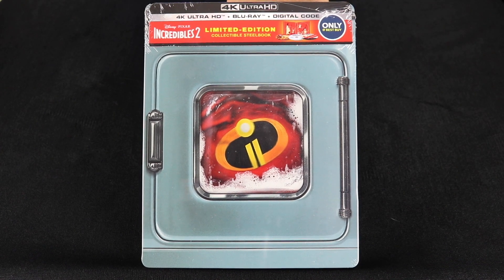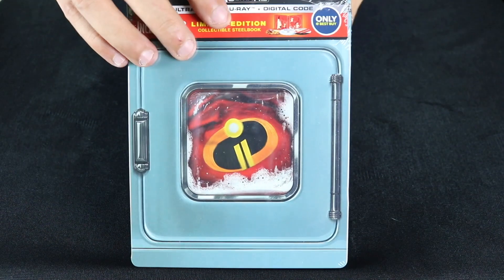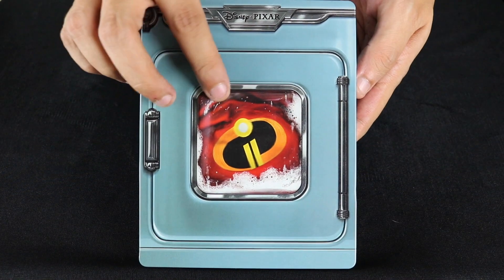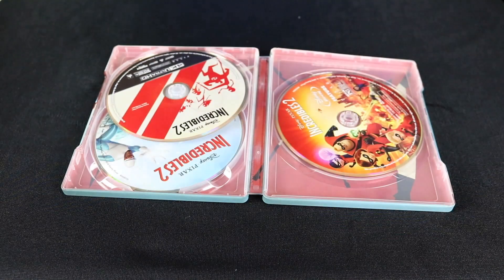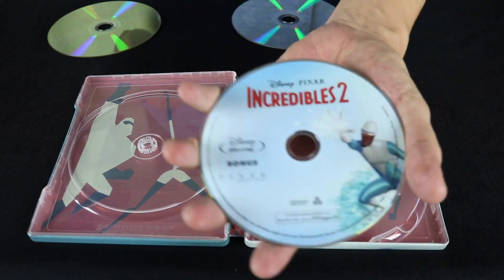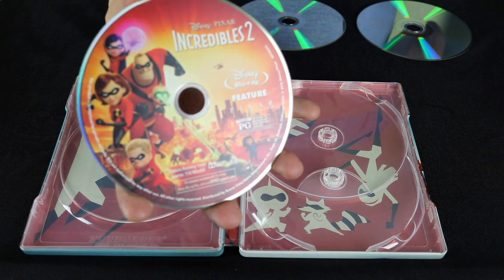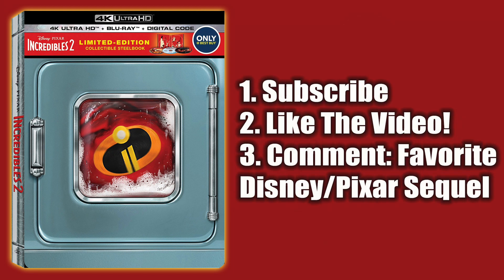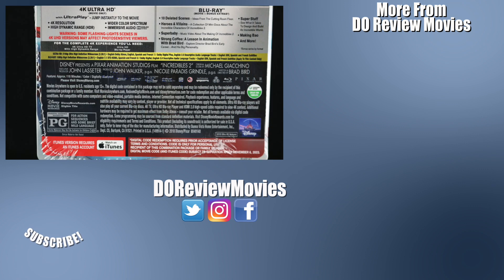Incredibles 2 4K Ultra HD Blu-ray SteelBook Unboxing & Digital Giveaway | Best Buy Exclusive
Incredibles 2 from Walt Disney Home Entertainment and Pixar was released 4K Ultra HD Blu-ray and Blu-ray with a release date of November 6 and Best Buy has an exclusive SteelBook available for purchase.  Check out my unboxing of the SteelBook and a chance to win a 4K digital copy of the movie!

Studio synopsis: Family members of all ages will be hypnotized by hours of delightful entertainment, with never-before-seen "Incredibles 2" bonus material highlighting the beloved characters in the film and the filmmakers who bring them to life. When audiences instantly bring home the film two weeks early on Digital, they will receive additional exclusive featurettes, including two SuperScene Breakdowns and Samuel L. Jackson discussing his character Frozone a.k.a. "The Coolest Guy in Show Business."

In "Incredibles 2," Helen (voice of Holly Hunter) is called on to lead a campaign to bring Supers back, while Bob (voice of Craig T. Nelson) navigates the day-to-day heroics of "normal" life at home with Violet (voice of Sarah Vowell), Dash (voice of Huck Milner) and baby Jack-Jack—whose super powers are about to be discovered. Their mission is derailed, however, when a new villain emerges with a brilliant and dangerous plot that threatens everything. But the Parrs don't shy away from a challenge, especially with Frozone (voice of Samuel L. Jackson) by their side. That's what makes this family so Incredible.

SPECIAL FEATURES:
- All-New "Auntie Edna" Mini-Movie - When Bob Parr visits super-suit designer Edna Mode looking for help with his high-energy toddler Jack-Jack, Edna pulls an all-nighter designing a suit to harness the baby's seemingly limitless powers.

-10 Deleted Scenes With Introductions - Suburban Escape, Kari Revisited, Return of the Supers, Chewed Out, Late Audition, Slow Day, Frozone and Honey, Restaurant Robbery, Fashion Show and Security Breakdown.

-Super Stuff - Meet the makers and learn what it takes to design and build such a uniquely incredible world.

-Heroes & Villains - A collection of mini-docs about the backstory and major design ideas behind the "Incredibles 2"

-Strong Coffee: A Lesson in Animation with Brad Bird

-SuperBaby – A documentary/hip hop music video hybrid hosted by Frankie and Paige from Disney Channel's Bizaardvark.

-Commentary – Get inside commentary from animators Alan Barillaro (supervising animator), Tony Fucile (supervising animator, story artist and character designer), Dave Mullins (supervising animator) and Bret Parker (animation second unit and crowds supervisor).

-Theatrical Short: "Bao" – An aging Chinese mom suffering from empty nest syndrome gets another chance at motherhood when one of her dumplings springs to life as a lively, giggly dumpling boy.

-Making "Bao" – Director Domee Shi shares her secret recipe for making an animated short — discussing how her rich cultural heritage, unique relationship with her mom, and her love of food all informed the making of the food-fantasy "Bao."

-Outtakes & Stories – Raccoon Fight Story, Evelyn Animation Outtakes, Puppet Animator Interview, Outtakes Goofy Arms Story and SuperBaby Music Video.

-Character Theme Songs, Vintage Toy Commercial TV Spots , Toolkit Montage and Global "Incredibles 2" Trailers

Software
Final Cut Pro